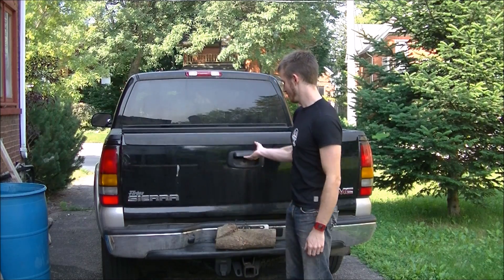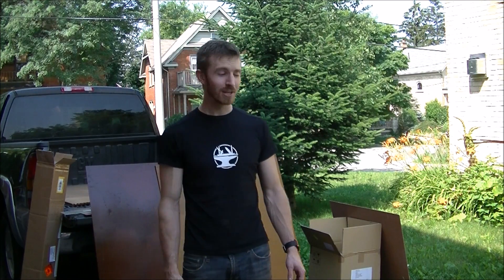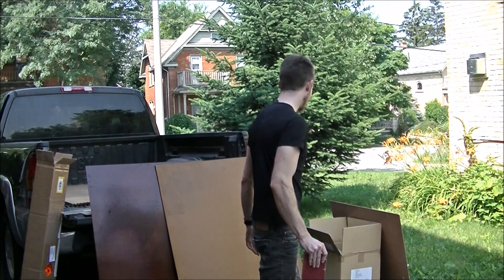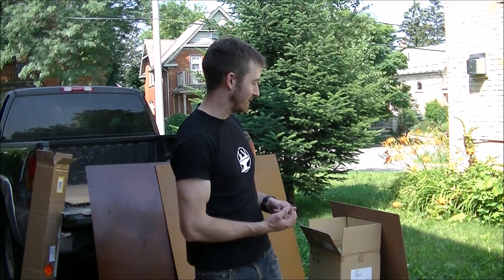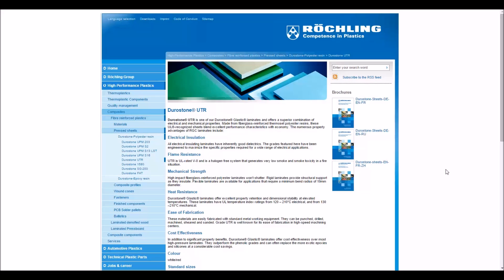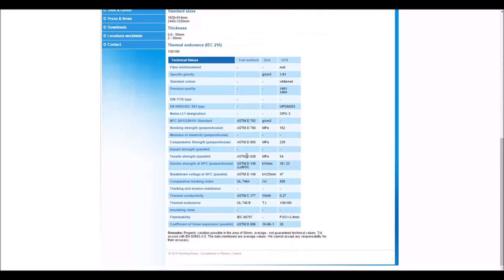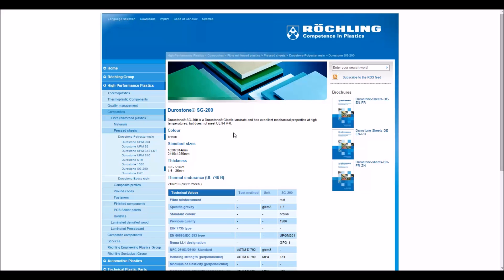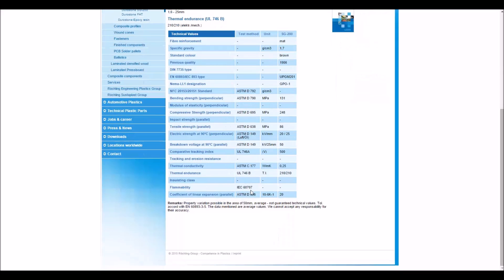Ballistic Proof Plastic For Exo Armour??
Hit the mother load last weekend! A truck load of engineering grade plastics? Flame retardant and highly impact resistant? Hmmmmmmmmmmmmmmmmmmmmmmmmmm!